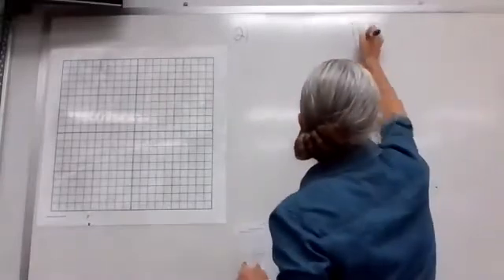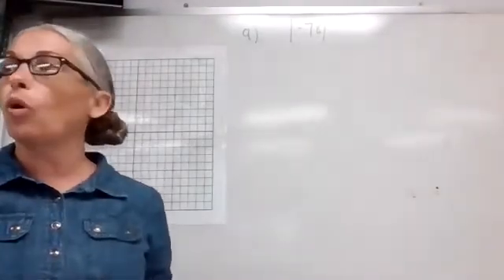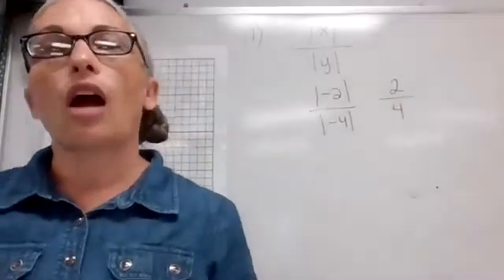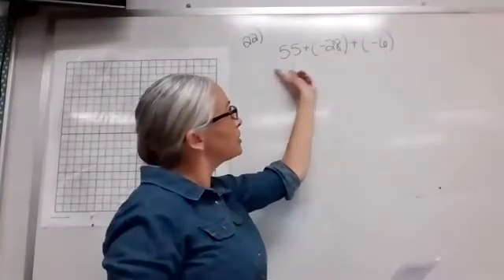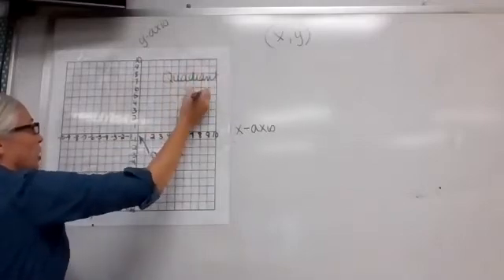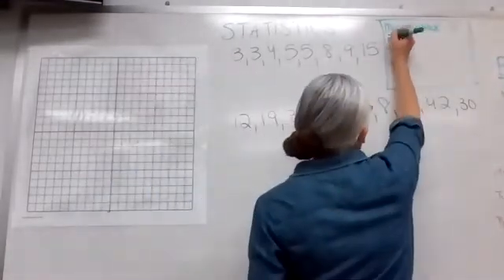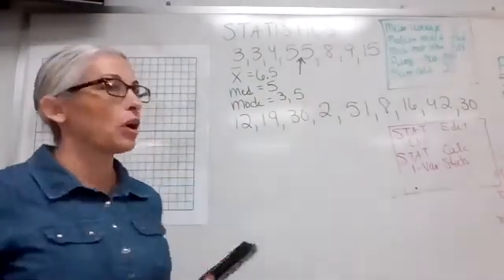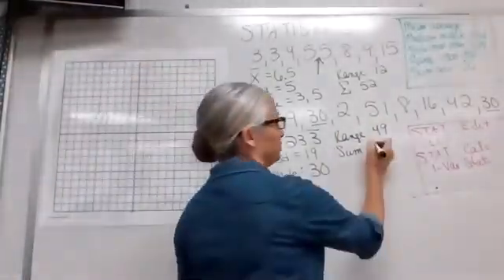Pre-Algebra - Q1 Study Guide Review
Mrs. Linville prepares her Pre-Algebra class for their quarter one exam.